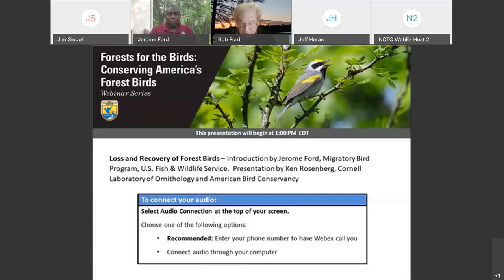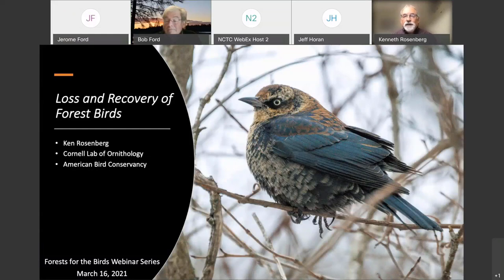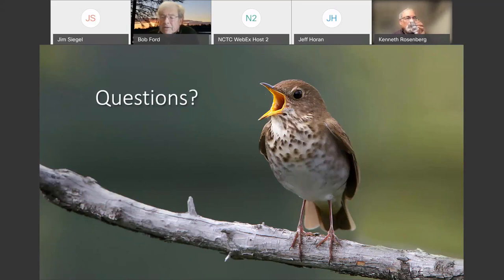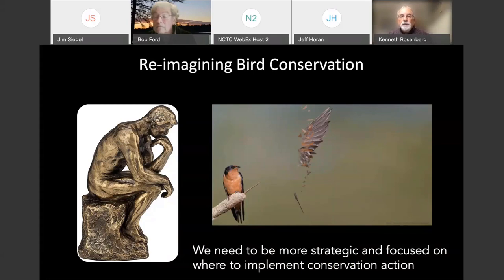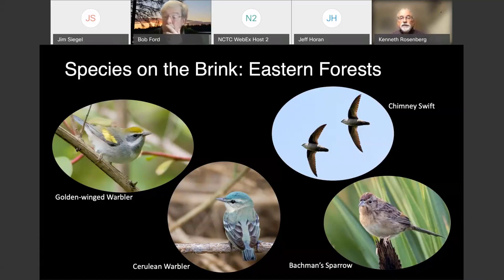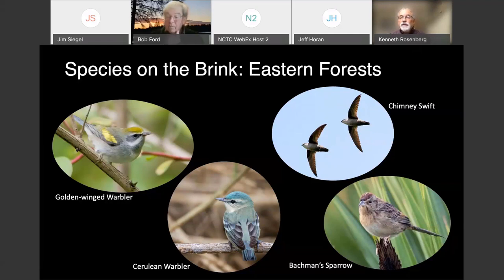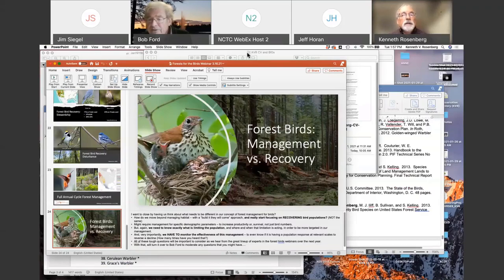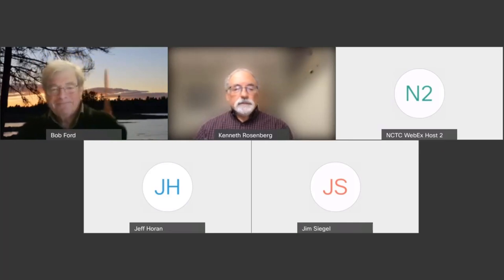Webinar 1 Loss and Recovery of Forest Birds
Ken Rosenberg discusses the findings of his influential co-authored paper published in Science (Rosenberg et al. 2019), which describes how North America has lost about 3 billion birds since 1970. The declines are not restricted to rare and threatened species; those once considered common and widespread are also diminished. About one-third of this decline are forest-dwelling species, including wood warblers, aerial insectivores, finches, and thrushes. Ken discusses the threats of forest habitat loss, climate change, pesticides, and other factors, and identifies opportunities for bird population recovery. This work has major implications for forest ecosystem integrity, the conservation of forest birds, and policies associated with the protection of birds and the ecosystems on which they depend.